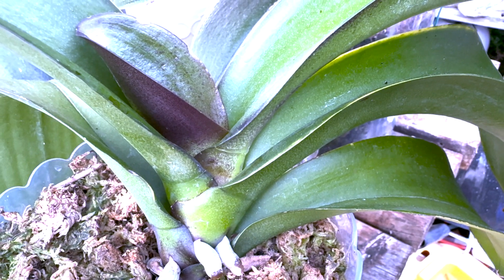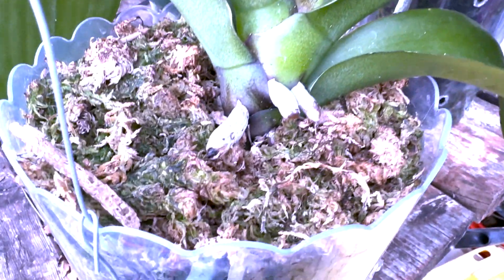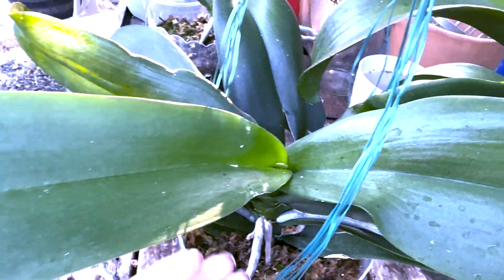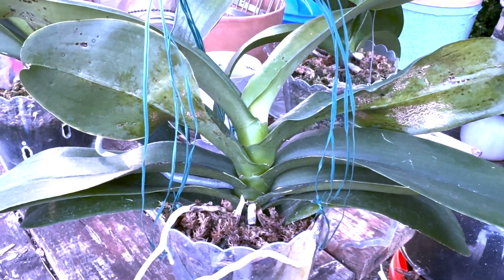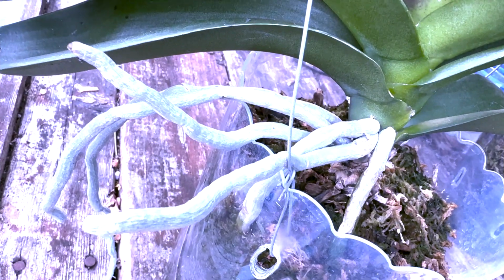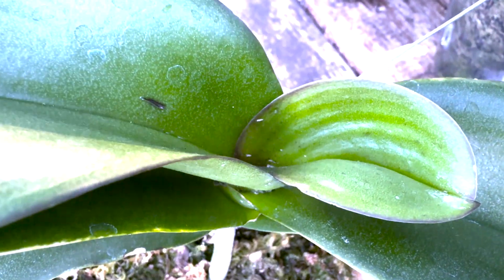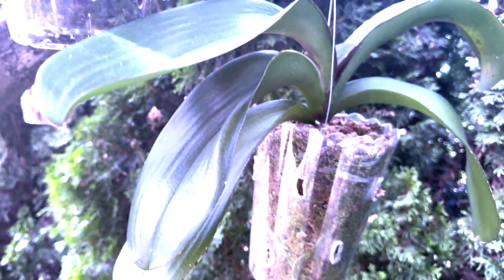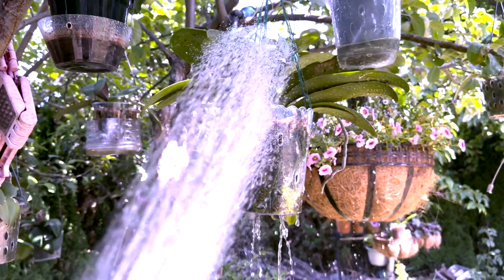How To Grow or Care Phalaenopsis Orchids Growing Outdoor During Summer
This video is about How I grow or care for my Phalaenopsis orchids outdoor during summer.  Here are showing how I keep them away from the blazing hot summer sun, how much and when to water them.   Showing how th sun damabage the leaves when it burn.  Thank you for tuning in.  Stay blessed and safe.  Life is too short enjoy life to the fullest.

SPECAL THANKS TO MY CHANNEL MEMBERS: